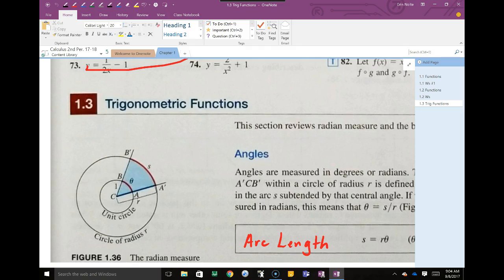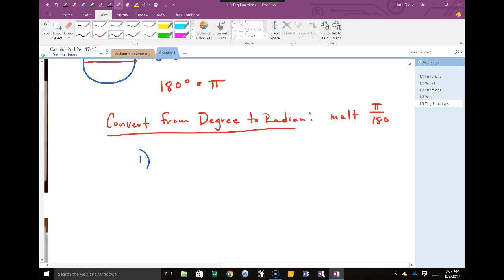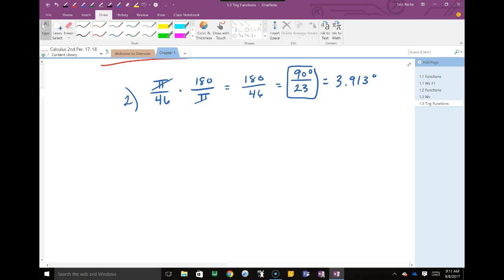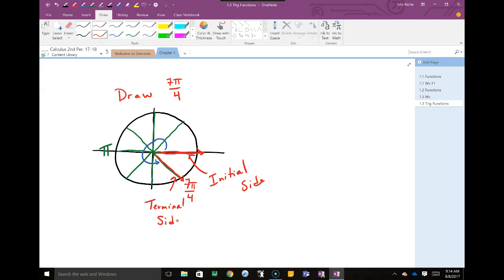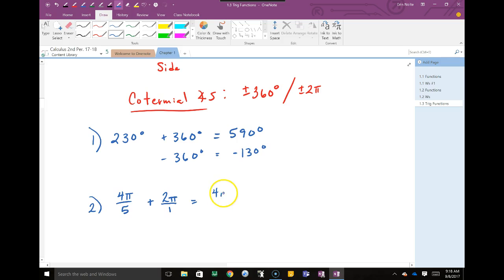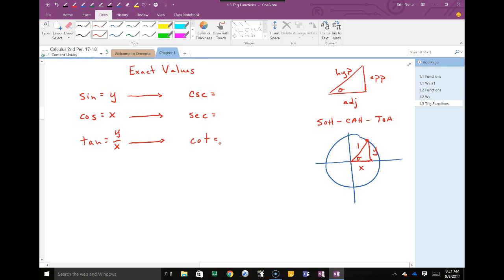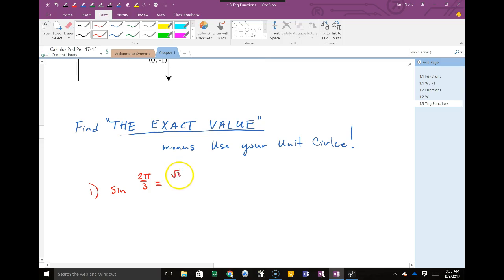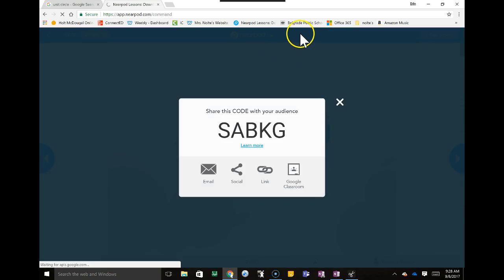1.3 Part 1 Calculus